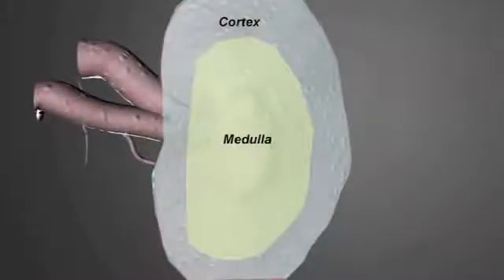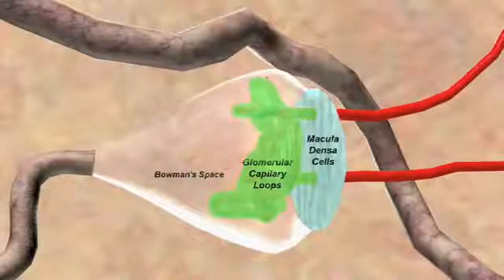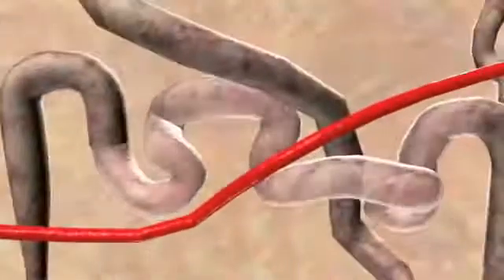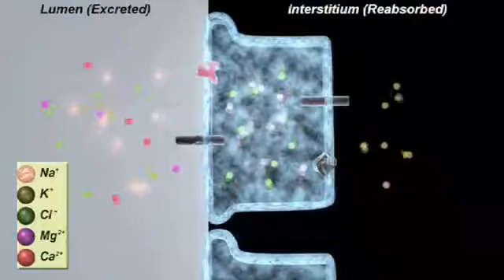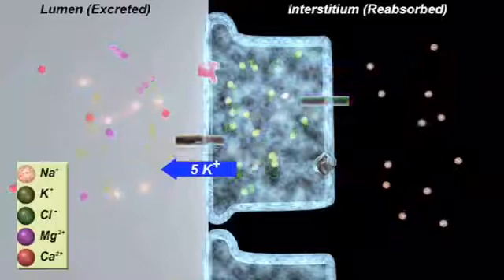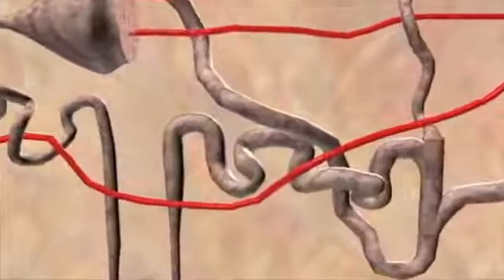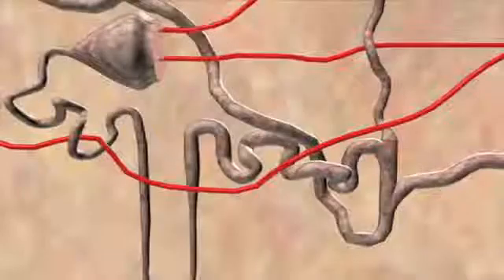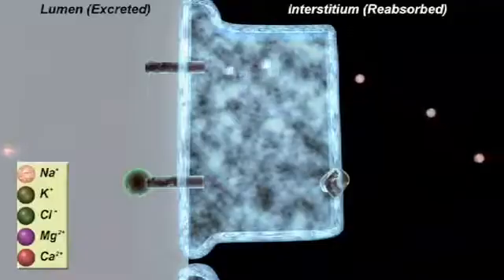diuretic action in the kidney